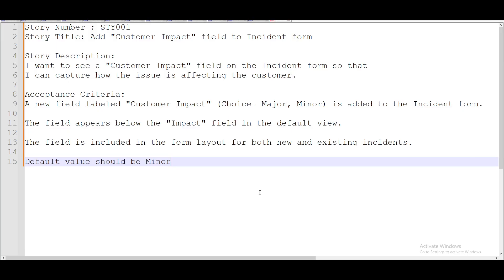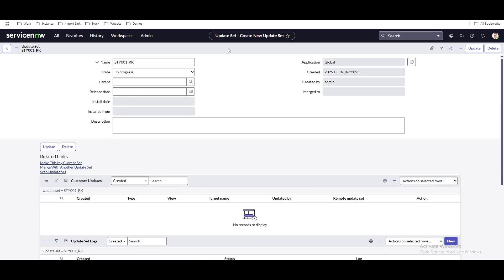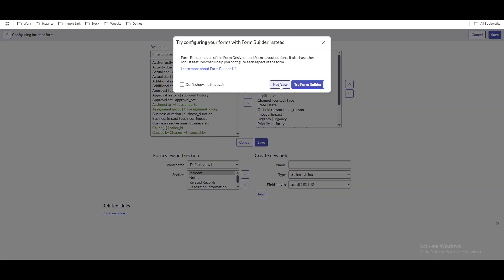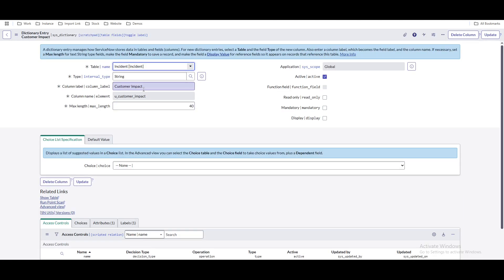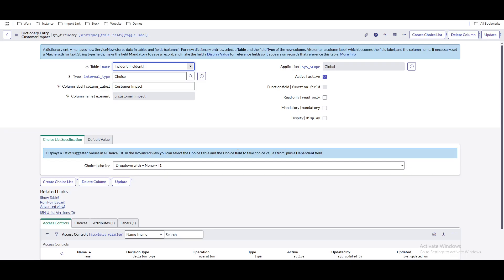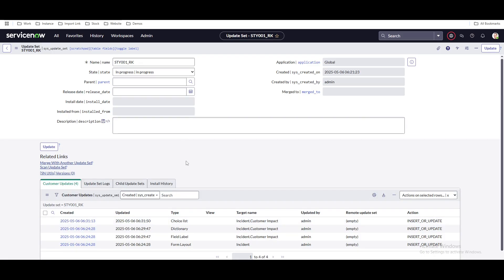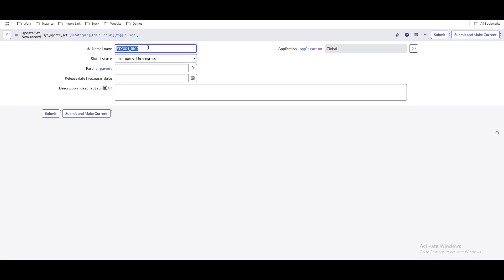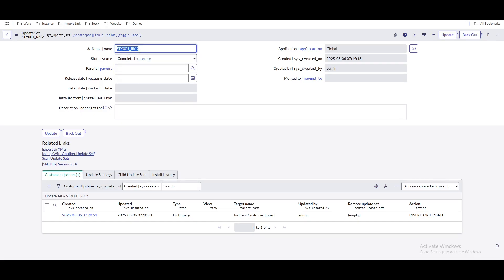Update Set | ServiceNow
In this video, we dive deep into Update Sets in ServiceNow – what they are, how they work, and best practices for using them. Whether you're a developer, administrator, or just starting out with ServiceNow, this tutorial will help you understand how to efficiently capture, manage, and move customizations between instances